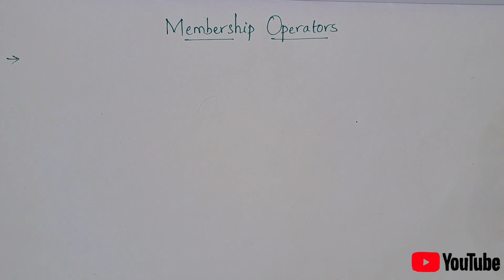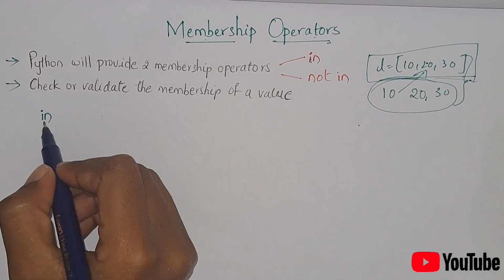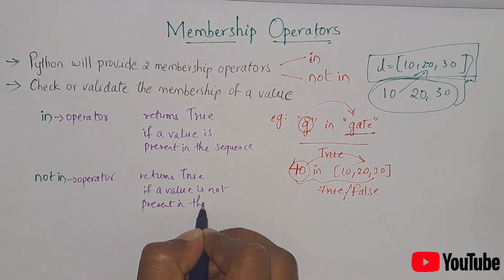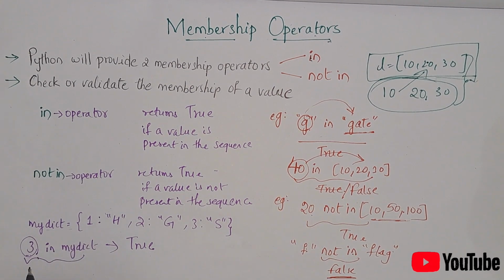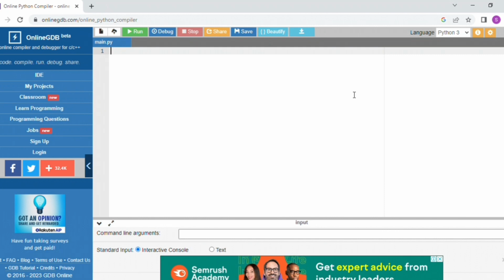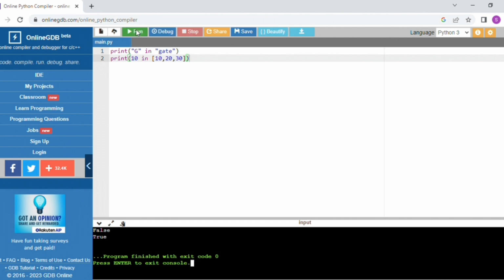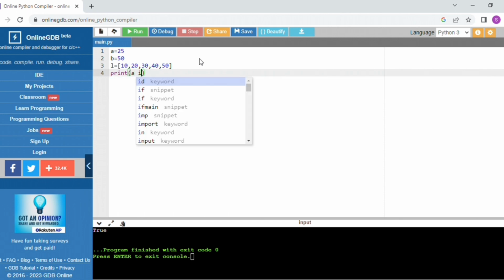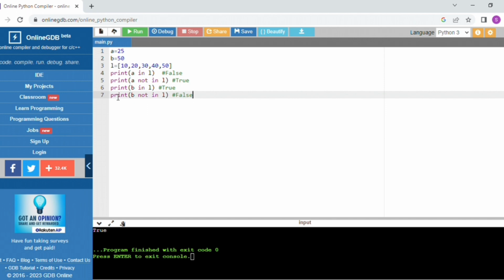Membership Operators in Python with Execution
This video gives you a clear concept of membership Operators in Python and with the simple examples and their execution also.